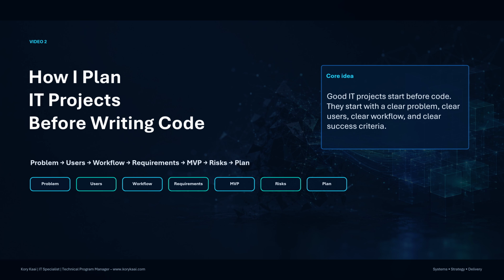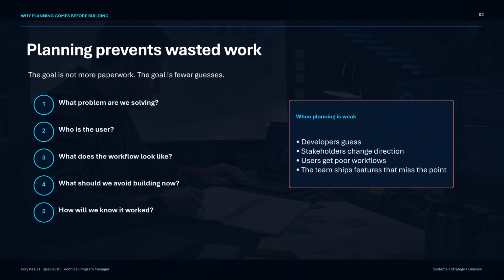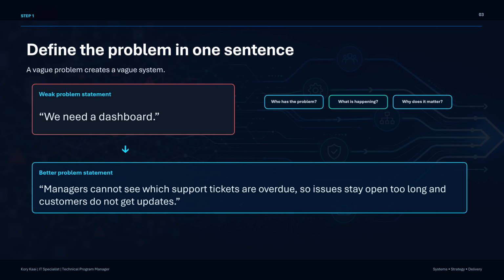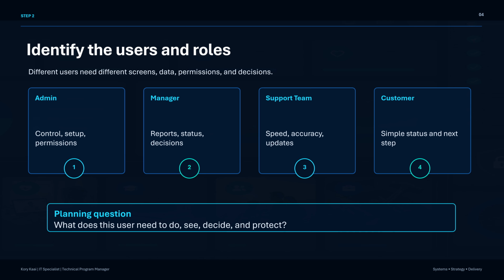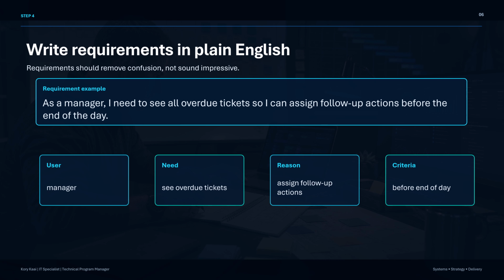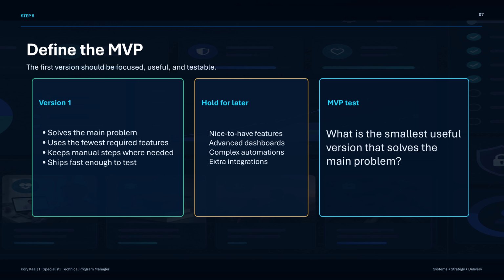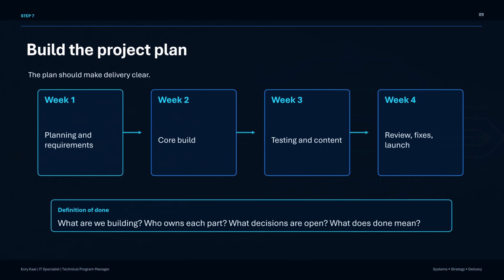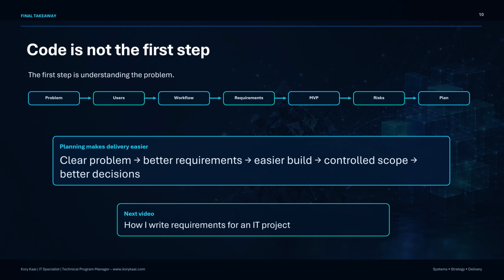Before You Build the Dashboard, Plan This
Effective project planning is crucial for the successful delivery of IT systems, and it all begins with a well-structured project roadmap. As an IT Specialist, Technical Program Manager, or IT Business Analyst, you understand the importance of risk management and workflow mapping in ensuring a smooth implementation process. Before you build the dashboard, it's essential to plan the overall project delivery, taking into consideration the SaaS planning requirements and the needs of your stakeholders. A comprehensive roadmap will help you navigate the complexities of IT systems and ensure that your project stays on track. In this video, we will discuss the key elements to consider when planning your project, including workflow mapping, risk management, and the importance of having a clear project roadmap. By following these guidelines, you can set yourself up for success and become a skilled Implementation Specialist, capable of delivering high-quality IT systems that meet the needs of your organization. Whether you're working on a large-scale project or a smaller implementation, a well-planned project roadmap is essential for achieving your goals and ensuring the success of your IT systems.